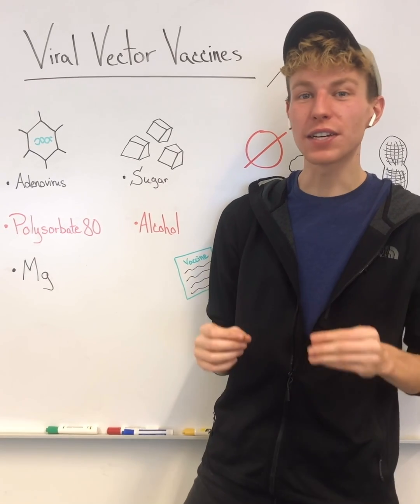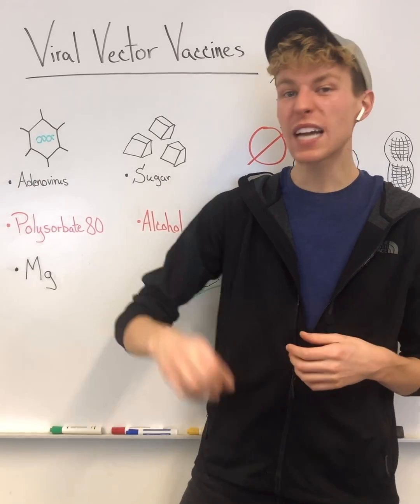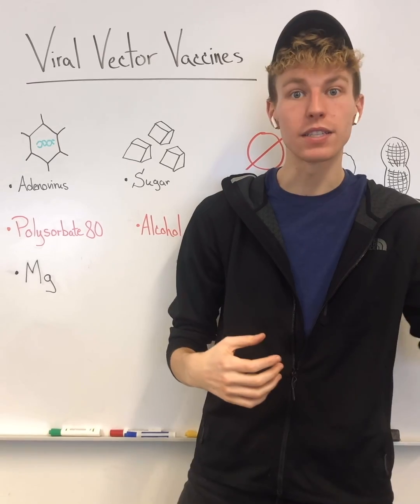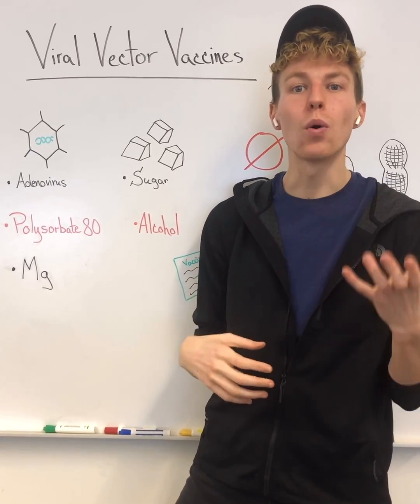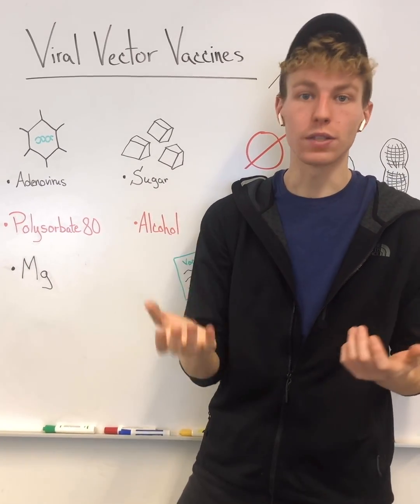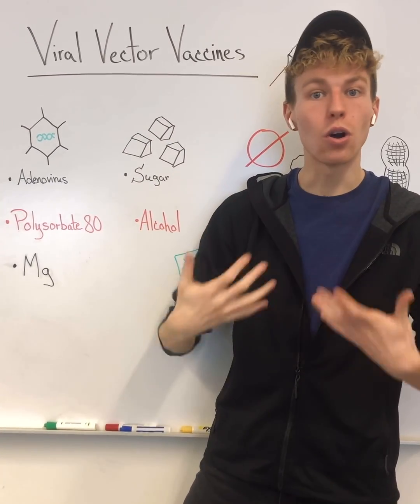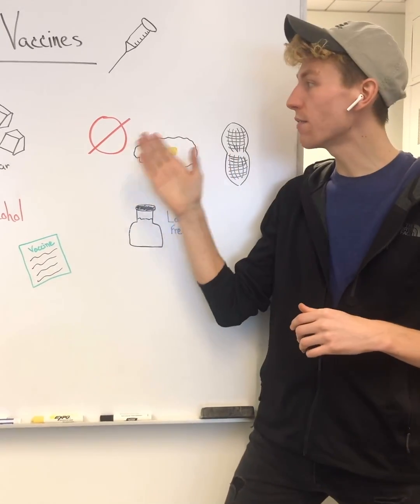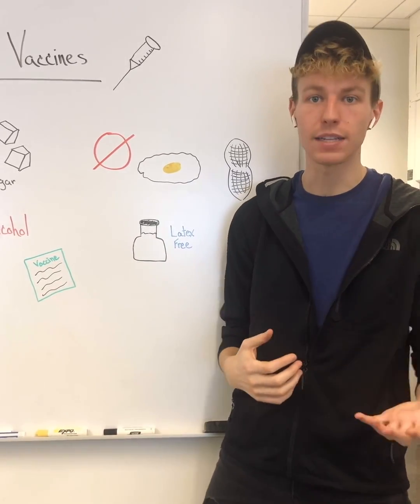Does the Covid-19 Vaccine Contain Graphene Oxide?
Here I breakdown the components found in the viral vector vaccines made by Johnson & Johnson, AstraZeneca / Oxford.

If you missed the video on how viral vector vaccines work, please find on my page (these are different than the mRNA vaccines).

You will see in the video that these vaccines contain no human or animal proteins, but each company did use a cell line derived from HEK293 in order to amplify the amount of adenovirus needed for the vaccines.

Additionally, there has currently been no evidence across the tens of thousands of people in clinical trials that the described ingredients in these amounts can cause harm. As always, happy to hear comments / questions!